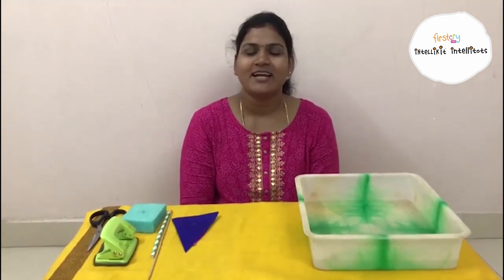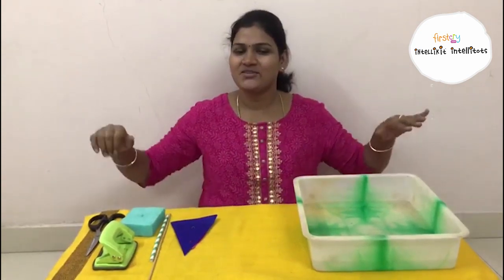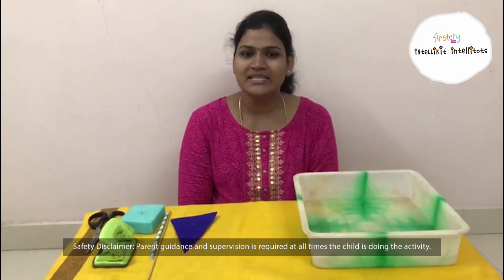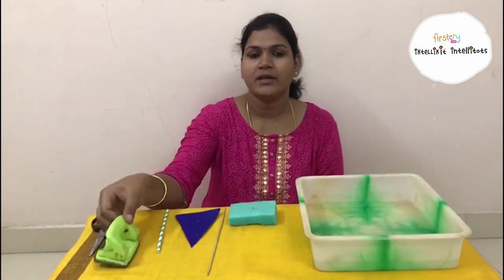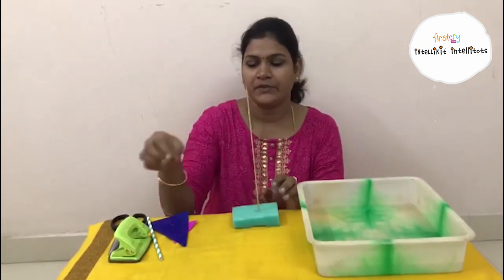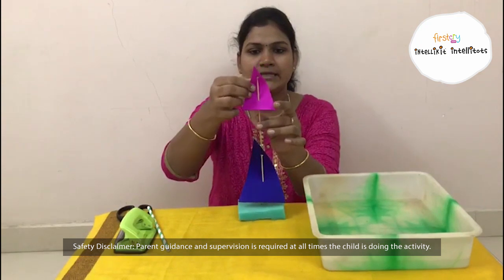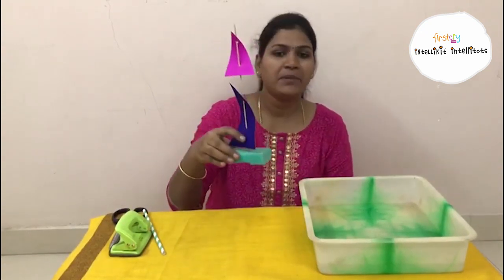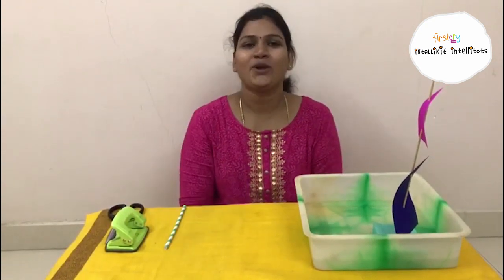How To Make A Foam Boat For Kids | FirstCry Intelli